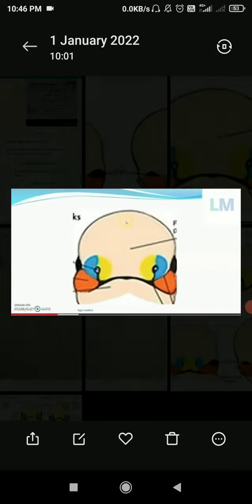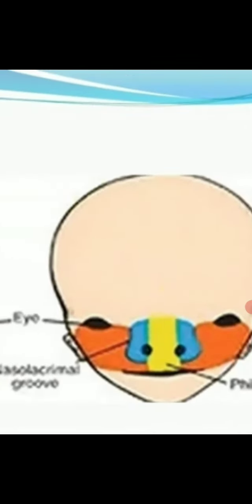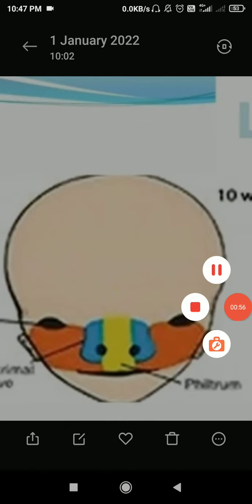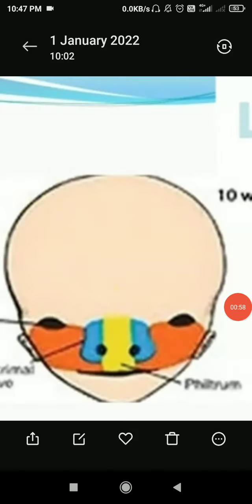Face Embryology| Development of face simplified